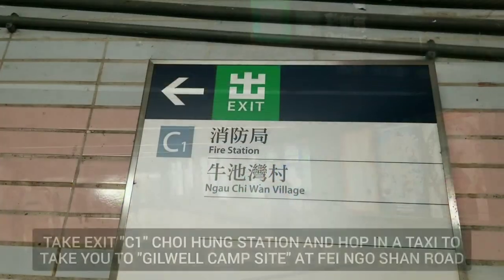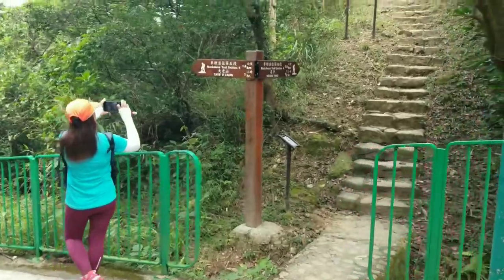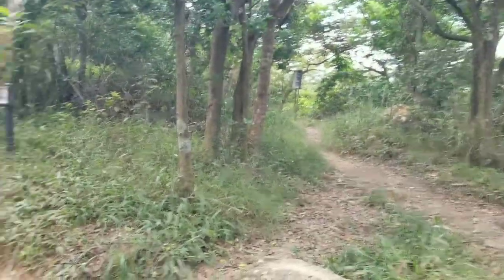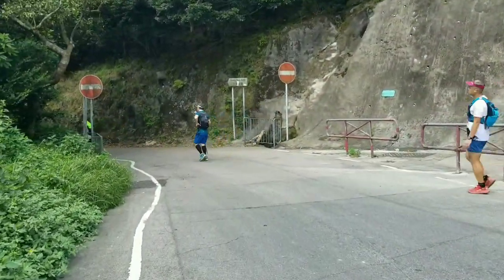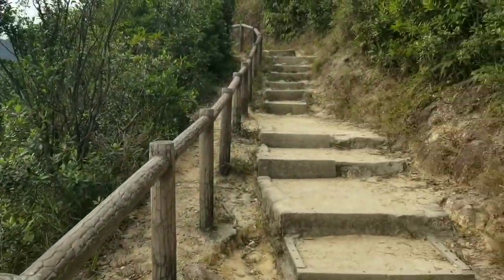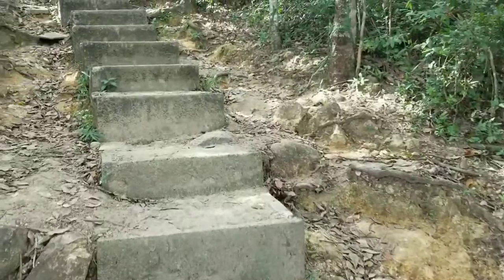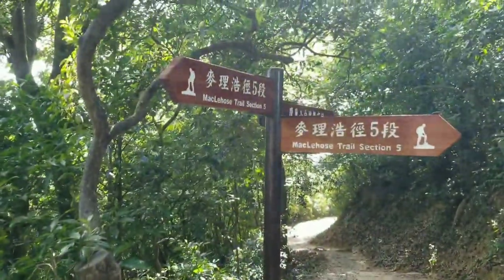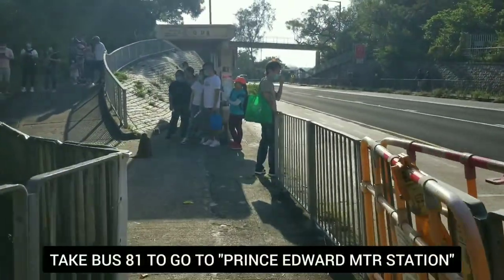MACLEHOSE TRAIL STAGE FIVE 10.6KM | TATE'S CAIRN TO TAI PO ROAD HK(How to get there, highlights)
Maclehose Stage 5 is a 10.6km hiking trail starting from Tate's Cairn and ending at Tai Po Road. Start the hike by taking a long walk going up on a slightly steep Fei Ngo Shan Road and heading down to Gilwell Campsite all the way to Tate's Cairn, or just simply take a taxi to save 50 to an hour walk before starting Maclehose Stage 5. Starting from Tate's Cairn, the trail is quite easy, natural dirt path that leads you to Jat's Incline, the trail runs down to Shatin Pass Road before shooting up Unicorn Ridge, on the way to Lion Rock! You can leave the trail if you like and climb to the top of one of Hong Kong's most familiar landmarks, the Lion Rock Peak!, and come back down after or just head west continue following the stone signs leading to Beacon Hill. Then it decends to join a nature trail around the hill knows as EAGLE'S NEST. The trail is marked with stone signs and distance post from M094 to M115.
In some ways STAGE FIVE is the least attractive and least satisfying of all the stages, but by passing so close to urban Kowloon it does demonstrate the most extraordinary aspect of the MacLehose Trail- that here in this ultimate city there is a 100 kilometetre walk across countryside which is still untouched and unspoiled.
I'm completing to hike all the stages of the 100km Maclehose Trail by following the distance post and hiking the stages one by one on my Sundays off.